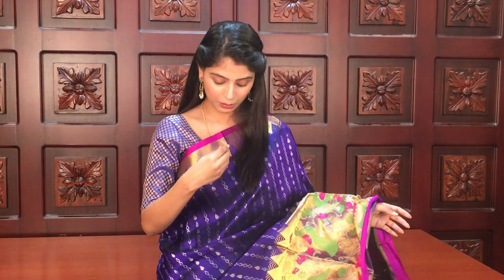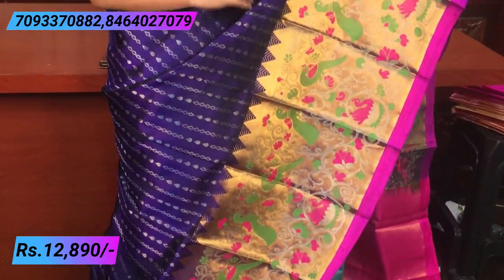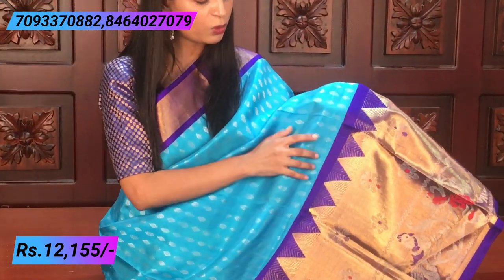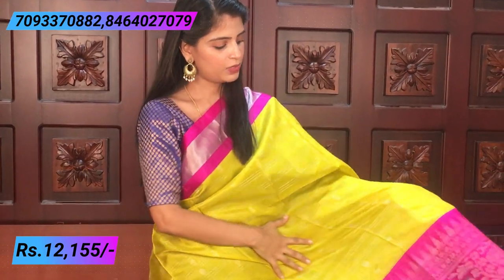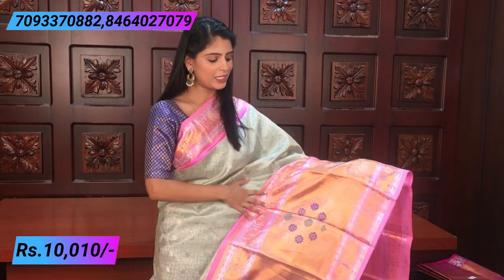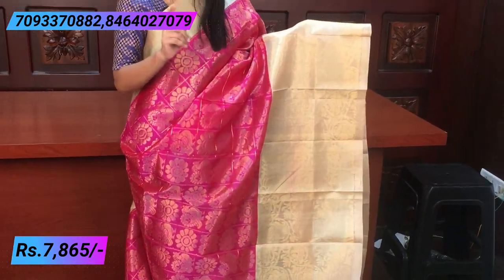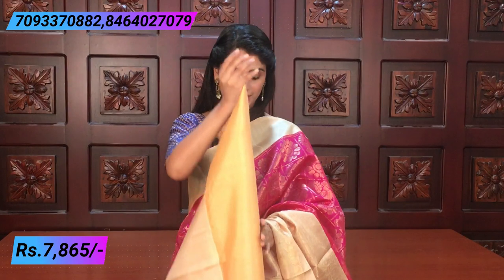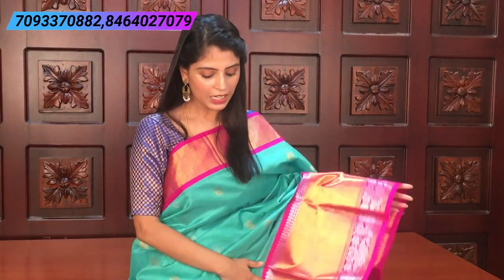Light Weight Pattu Sarees | Vijay Brothers Sarees Showroom